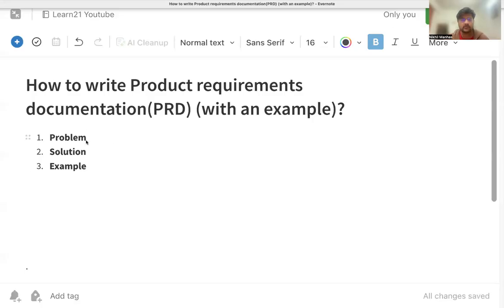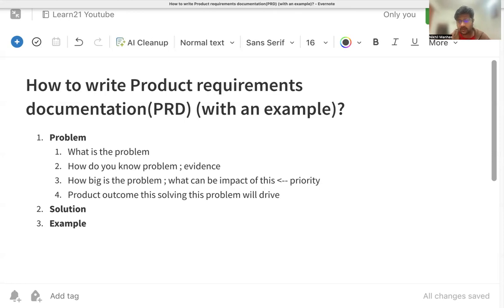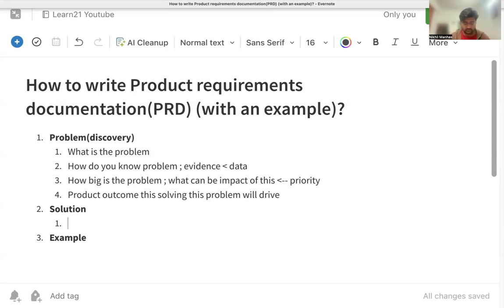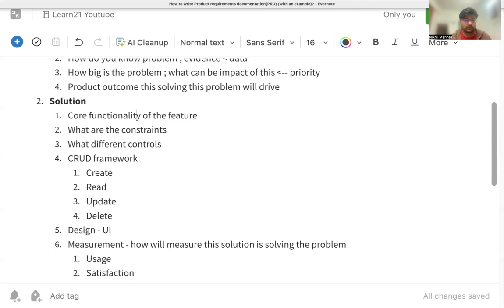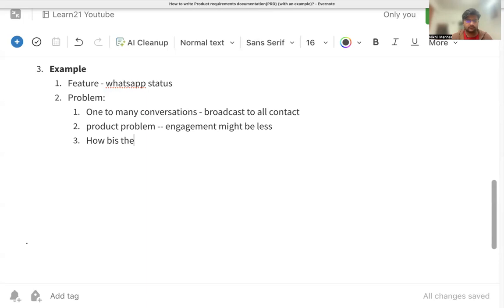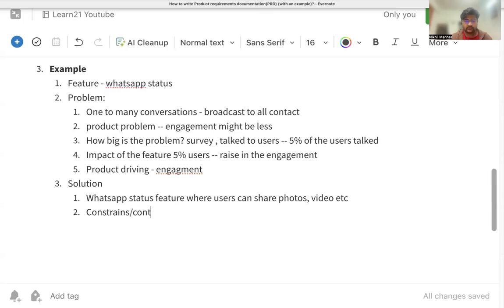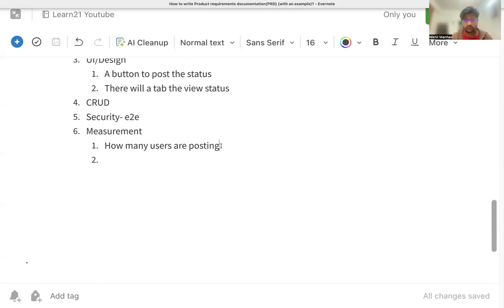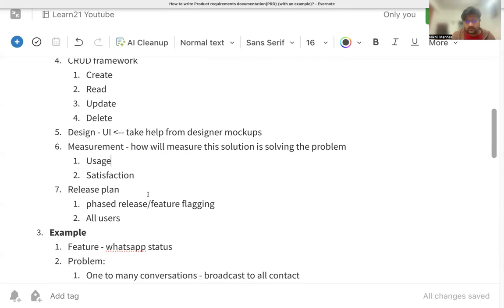How to write Product requirements document (PRD) with an example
Text shown in video --

1. Problem(discovery)
 1. What is the problem
 2. How do you know problem ; evidence - data
 3. How big is the problem ; what can be impact of this -- priority
 4. Product outcome this solving this problem will drive --longer term vision
2. Solution
 1. Core functionality of the feature
 2. What are the constraints/controls
 3. Privacy/security
 4. CRUD framework
  1. Create
  2. Read
  3. Update
  4. Delete
 5. Design - UI -- take help from designer mockups
 6. Measurement - how will measure this solution is solving the problem
  1. Usage
  2. Satisfaction
 7. Release plan
  1. phased release/feature flagging
  2. All users
3. Example
 1. Feature - whatsapp status
 2. Problem:
  1. One to many conversations - broadcast to all contact
  2. product problem -- engagement might be less
  3. How big is the problem? survey , talked to users -- 5% of the users talked
  4. Impact of the feature 5% users -- raise in the engagement
  5. Product driving - engagement
 3. Solution
  1. Whatsapp status feature where users can share photos, video etc
  2. Constrains/controls
   1. Status will be available only 24 hours
   2. Users can hide the status from few people, can only show to few
  3. UI/Design
   1. A button to post the status
   2. There will a tab the view status
  4. CRUD
  5. Security- e2e
  6. Measurement
   1. How many users are posting, metric movement
   2. Some way to capture feedback about satisfaction
  7. Release plan
   1. Phased - smaller audience